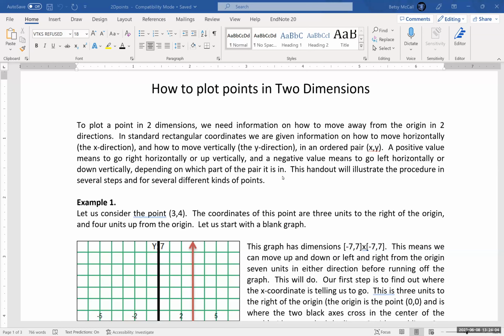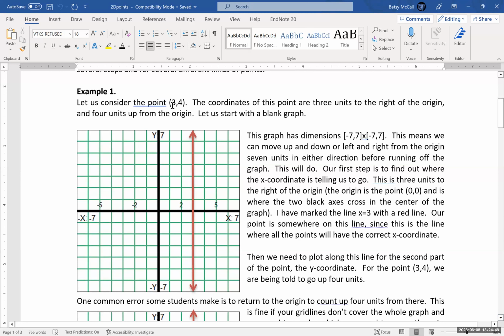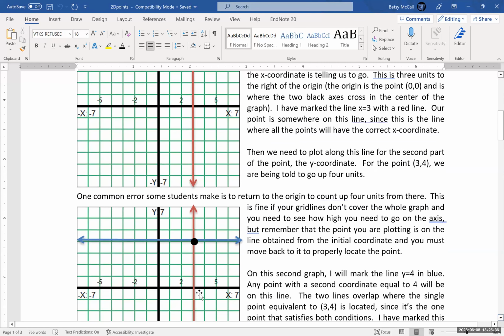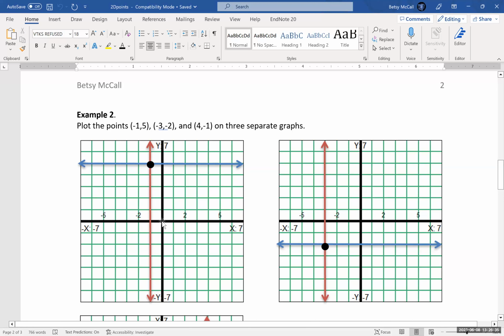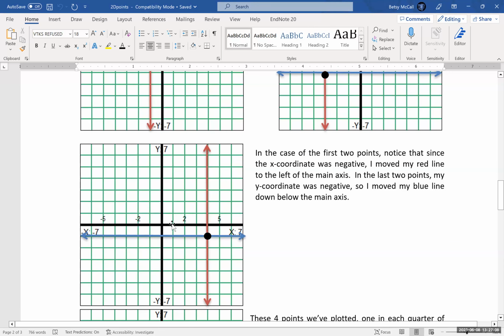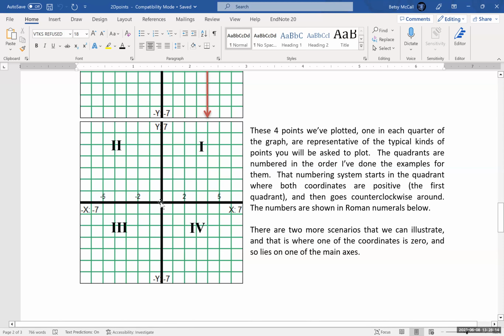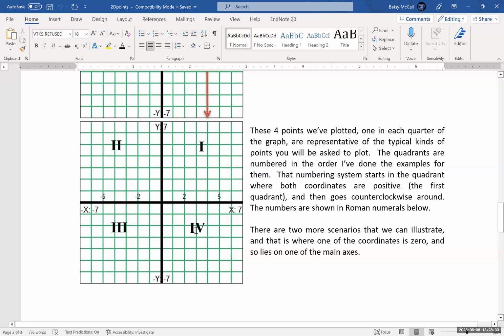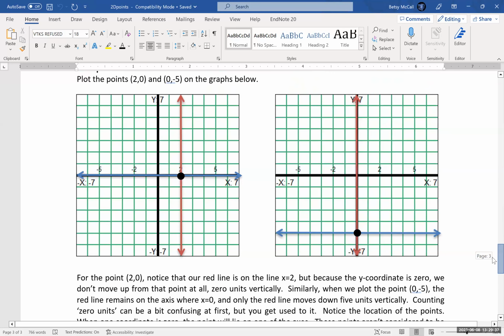Plotting Points in two dimensions (x,y)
In this video, we look at some examples of plotting points (ordered pairs in (x,y)) in two dimensions and the quadrant system.